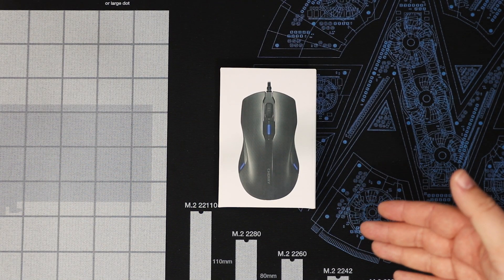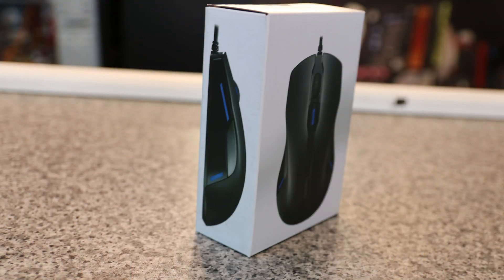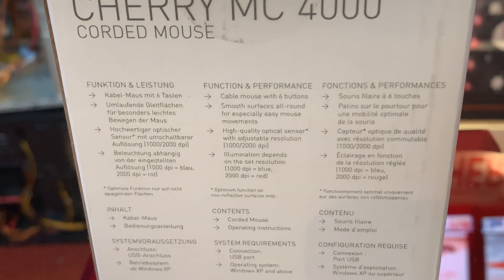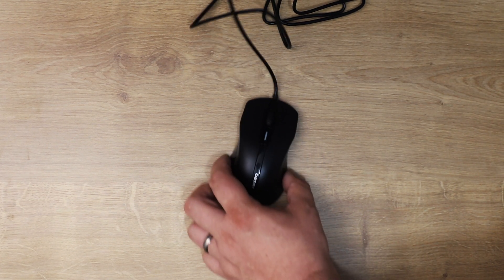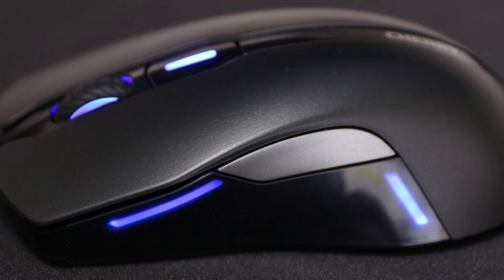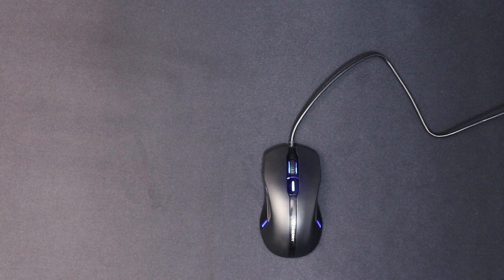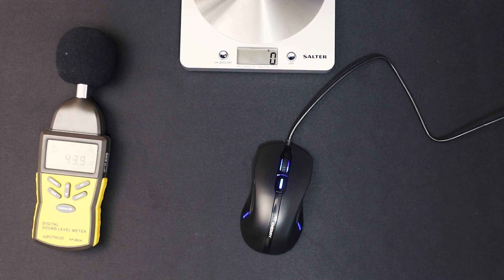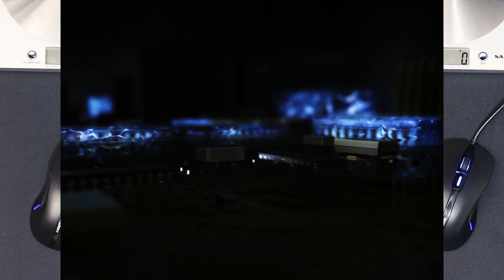CHERRY MC 4000 Black USB Optical 2000DPI mouse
The CHERRY MC 4000 combines perfect handling with the highest precision and speed. Its all-round smooth surface makes it secure and stable on work surfaces. The high-quality sensor and the high-speed motion detection make it ideal for all types of professional applications - suitable for both left- and right-handed users.

Reliable cable mouse with 6 buttons
The all-round 360° smooth surface ensures secure and stable mouse movements
High-quality optical sensor and adjustable DPI resolution for two speeds
Illumination colour depends on the set resolution (1000 dpi = blue, 2000 dpi = red)
High-speed motion detection at 60 ips
Optimised for professional requirements where speed is a factor
Red/blue illumination on the sides, the scroll wheel, and the DPI switch
Symmetrical design - suitable for left- and right-handed users
Spain -